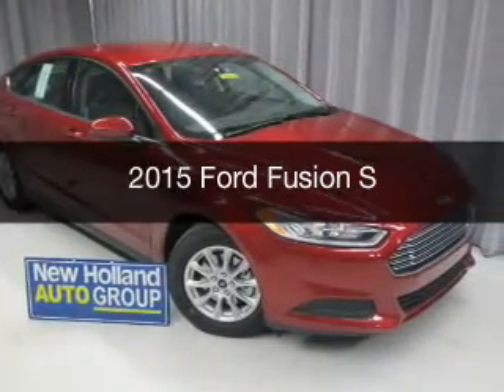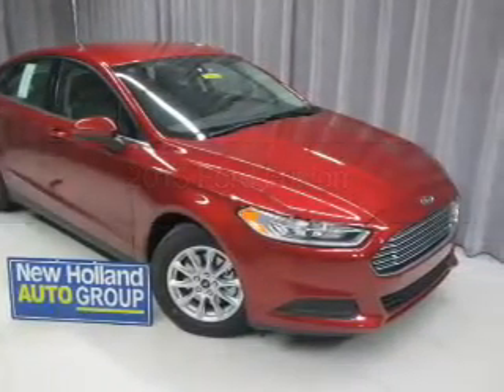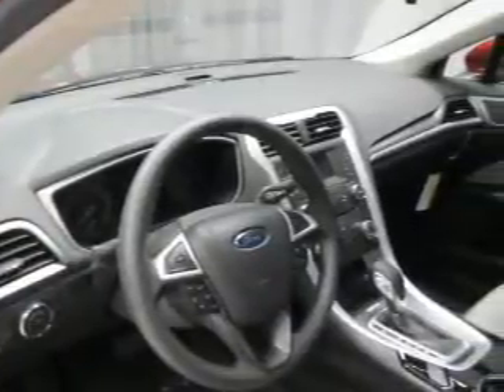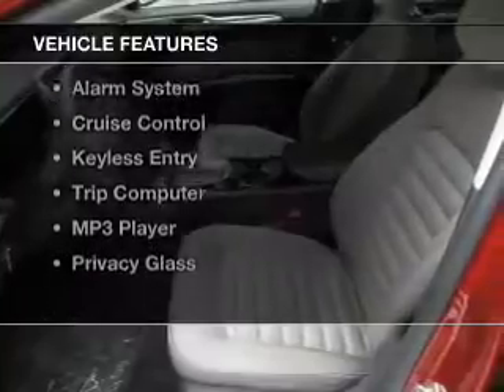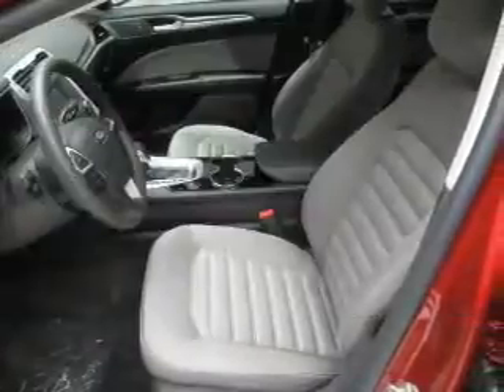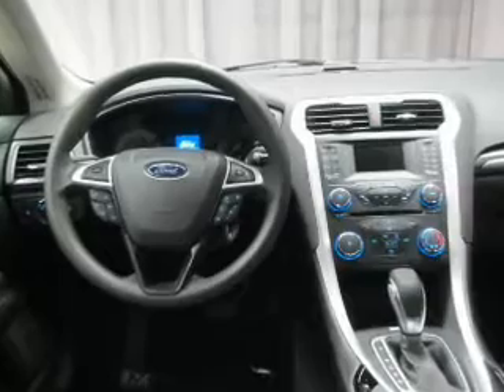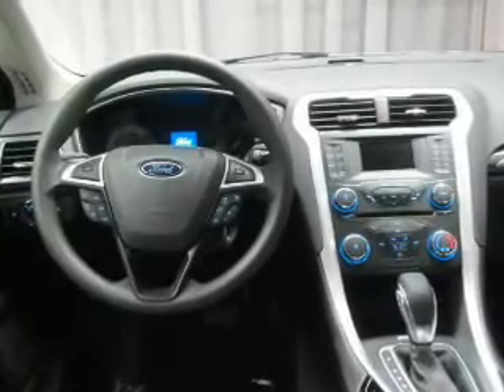2015 Ford Fusion - New Holland PA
Year: 2015
Make: Ford
Model: Fusion
Trim: S
Engine: 2.5 liter inline 4 cylinder 16 valve MPFI DOHC
Transmission: 6-Speed Automatic
Color: Ruby Red Tinted
Mileage: 0
Address:
508 West Main Street